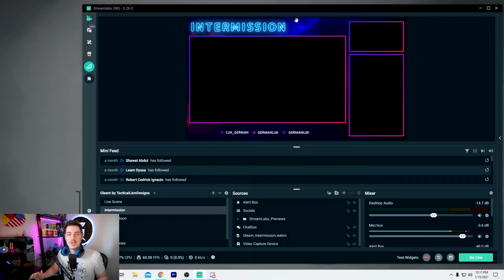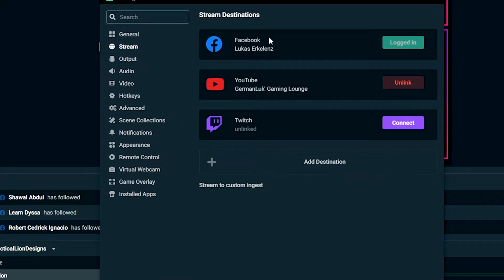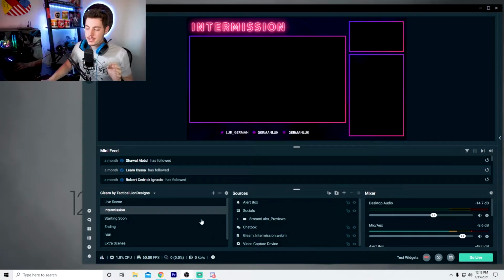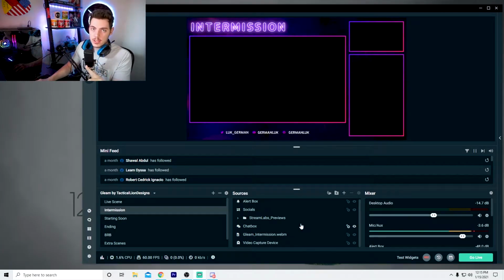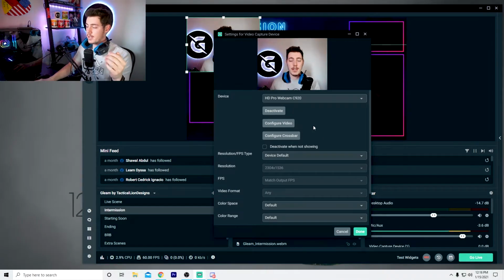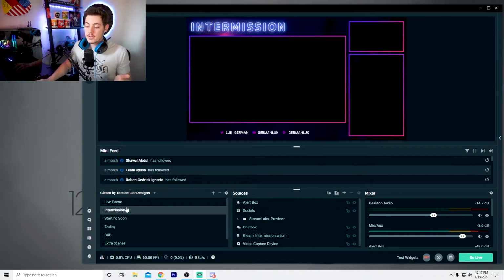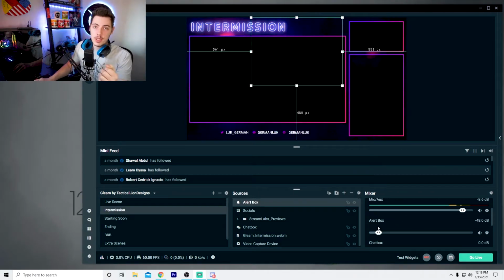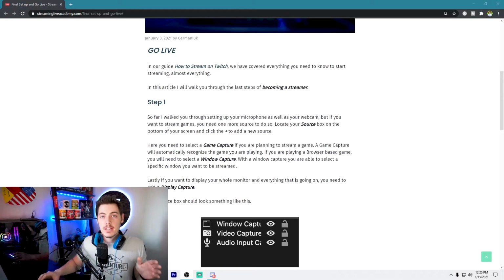Full Stream Setup GUIDE 2022 - How To Stream Fulltime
Have you ever thought about streaming full time? In this video I am walking you through a full stream setup guide starting with creating accounts, to setting up OBS with the best OBS settings, to importing and adjusting overlays.

If you enjoyed the video and thought it was helpful, let me know by smashing the like button and commenting what was most helpful to you, or what you get most often stuck on.

Sony A5100 Necessities:
Power Cable
Mini HDMI
Sony A5100
Elgato CamLink

Alternative:
C920S Logitech Streamcam

Others:
Microphone Stand
Logitech G213 Keyboard
Logitech G430 Headset
Blue Snowball Microphone